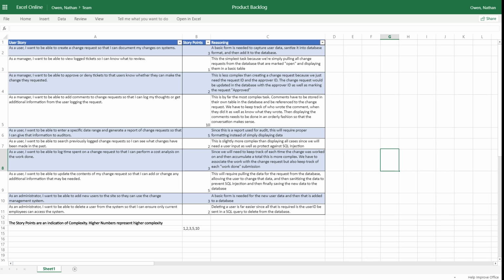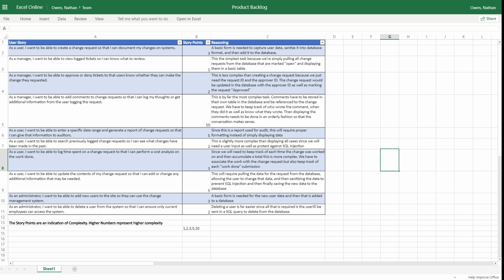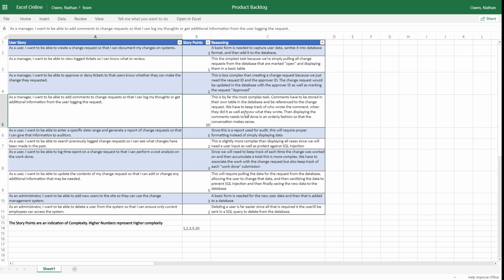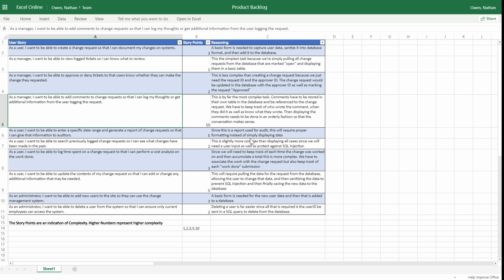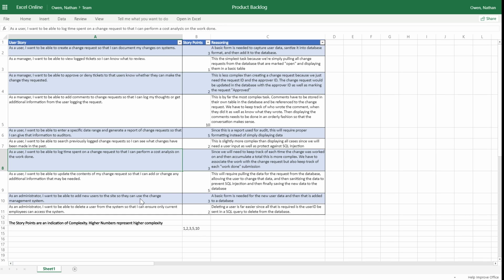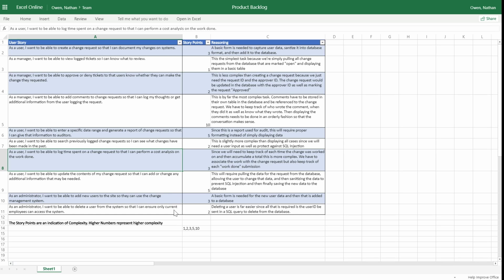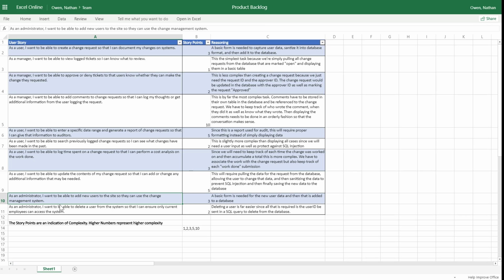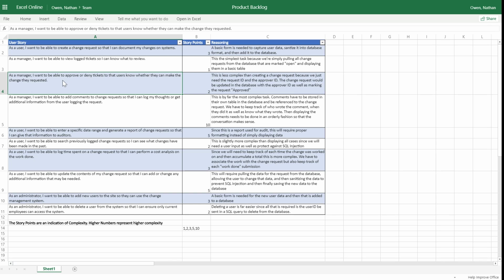Team 1 Planning Poker Results